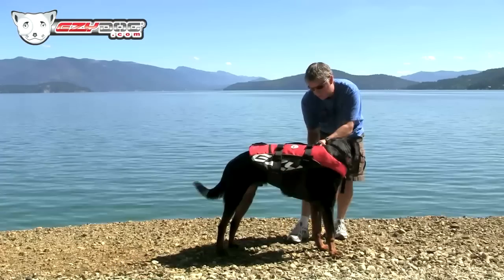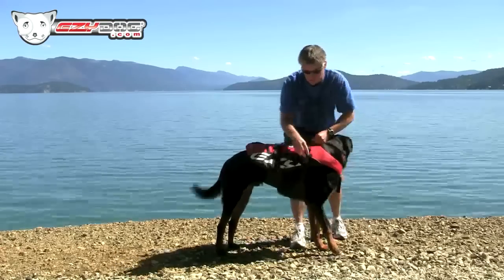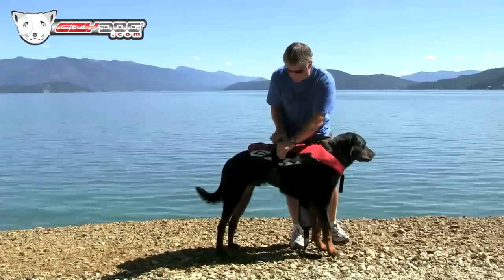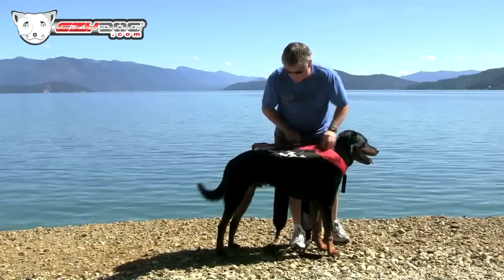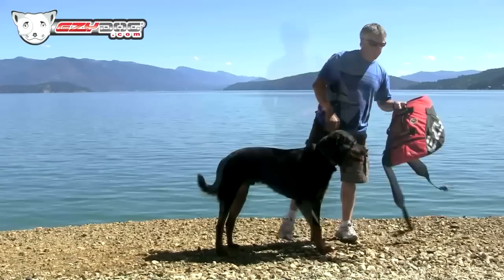EzyDog DFD - Dog Life Vest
EzyDog manufactures the most stylish and bomber dog life vest on the market!